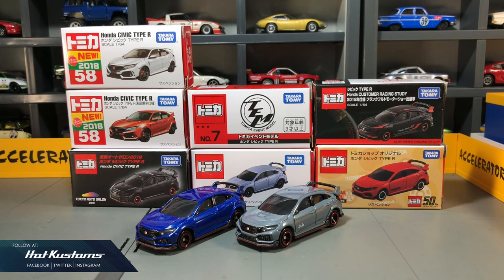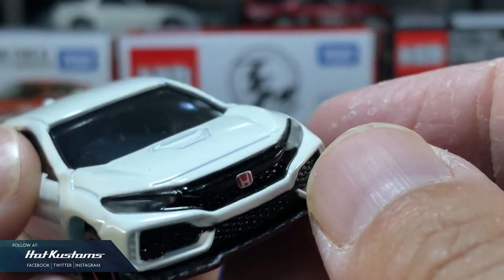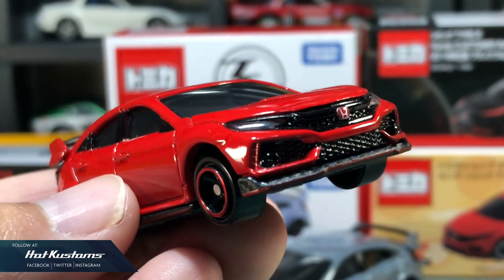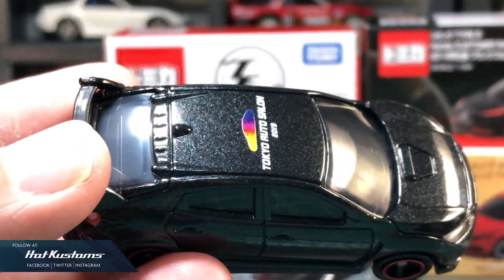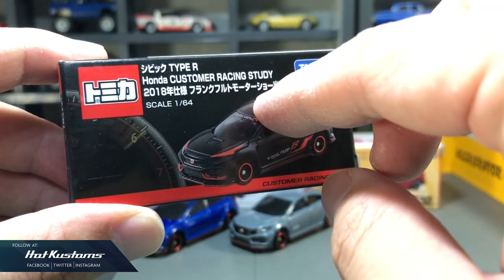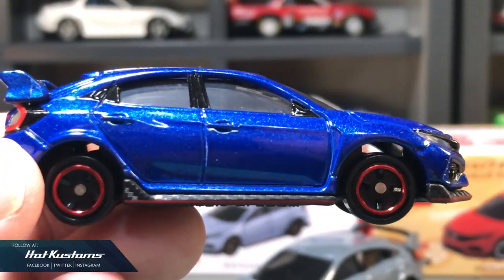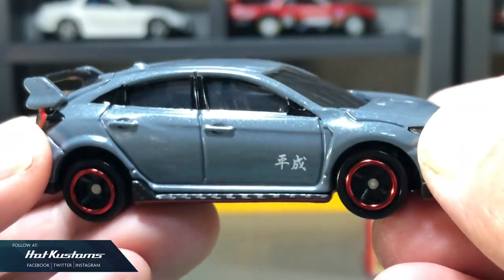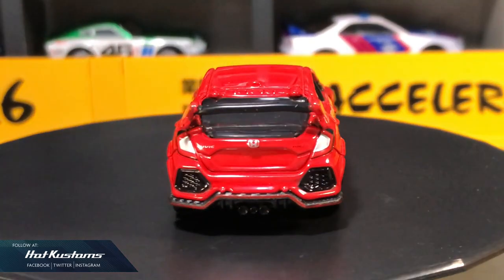Tomica All Honda Civic Type R (FK8) Showcase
A quick unboxing on all my Tomica Honda Civic Type R (FK8) collection.

You can find Tomica at
Takara Tomy Mall (Japan)